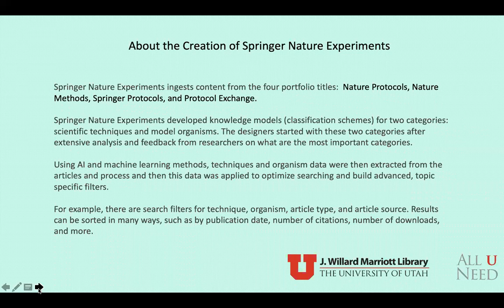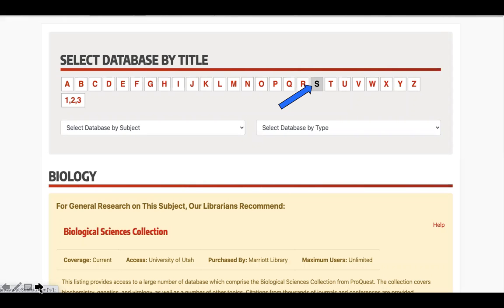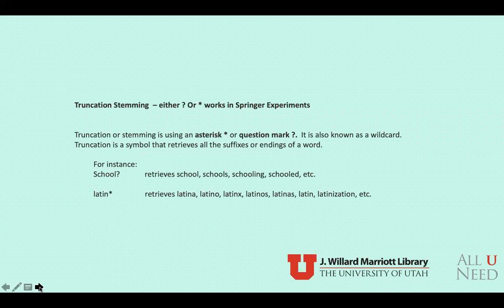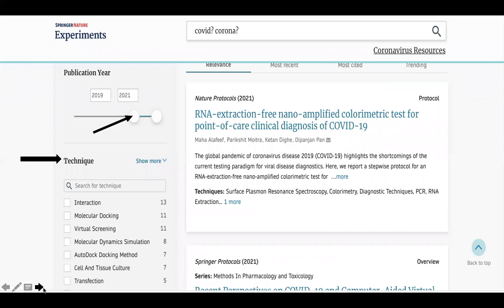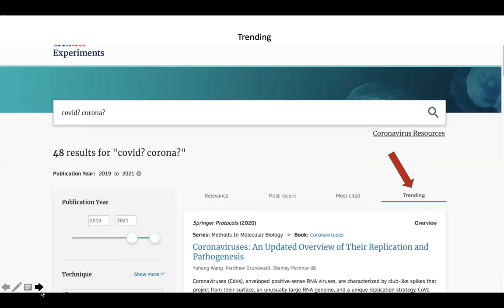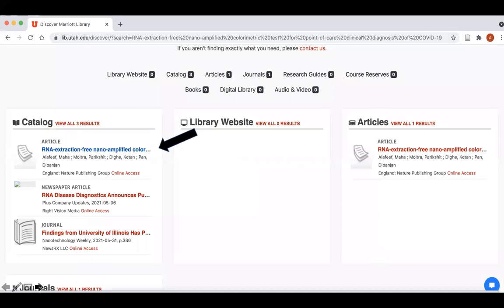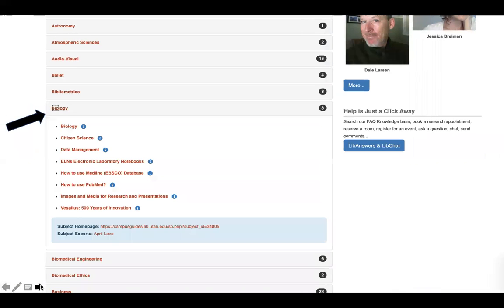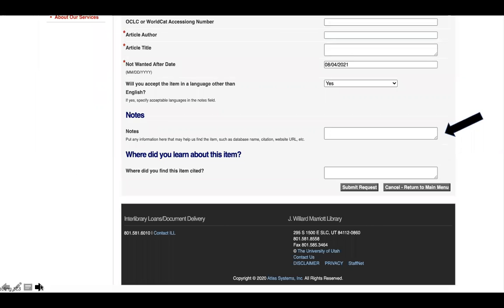Springer Experiments Video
An introduction to the Springer Experiments database for the University of Utah faculty, students, and staff from the Marriott Library, which has a subscription.